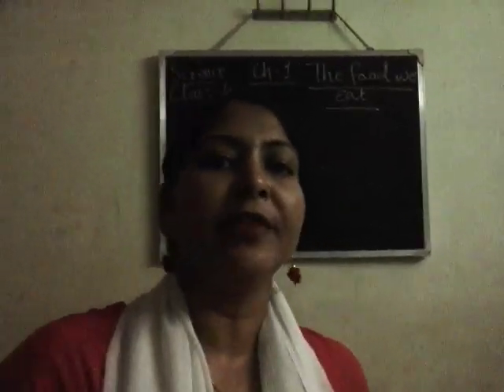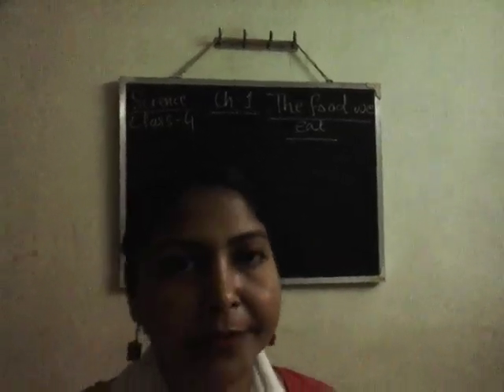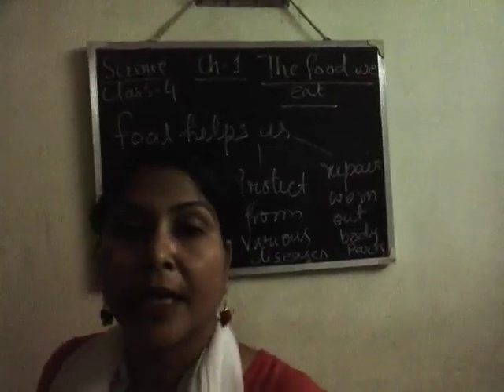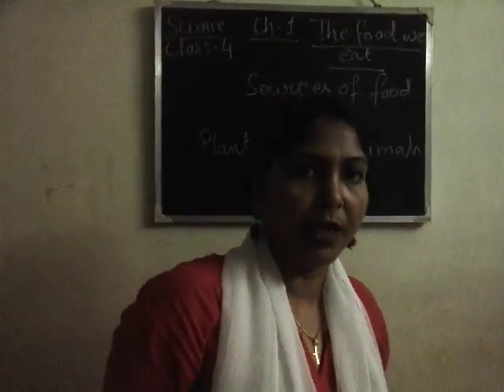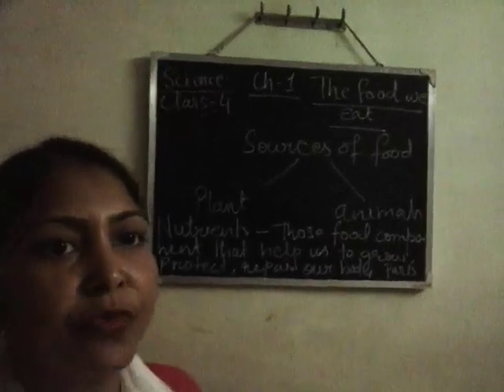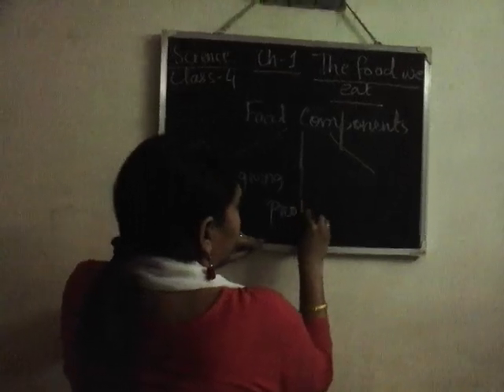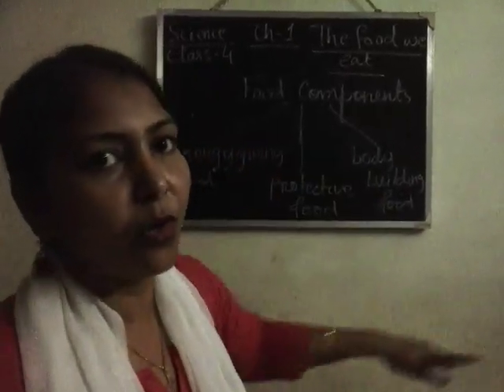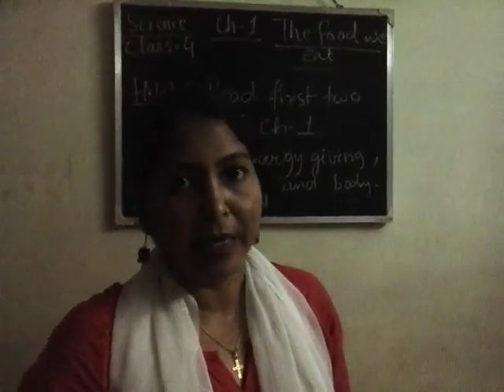STD-4_Science_(Part-1)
Ch-1 ( The food we eat) expained